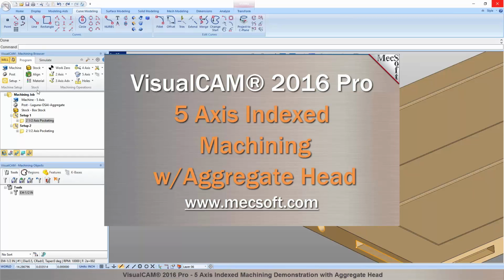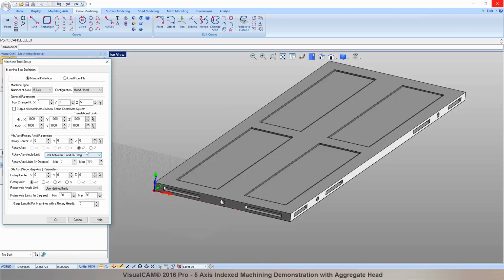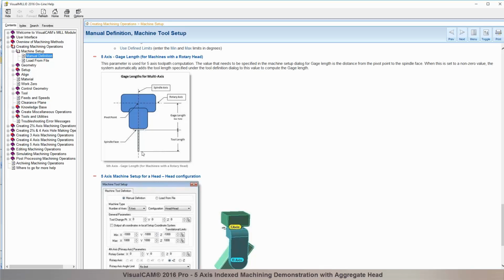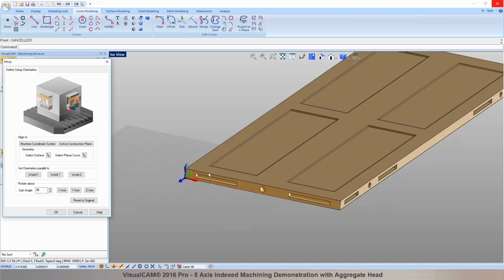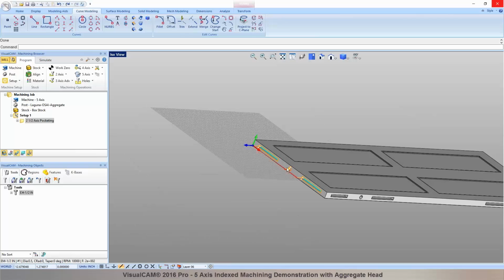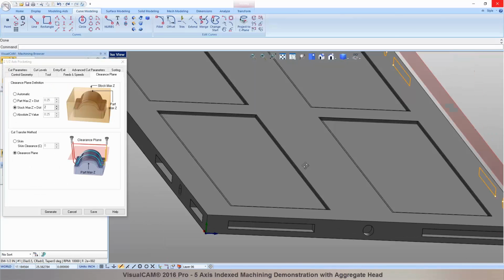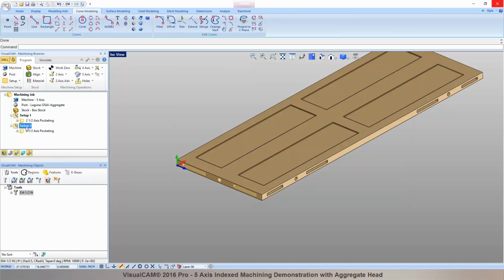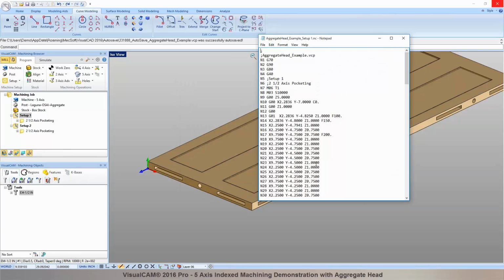VisualCAM 2016 Positional 5 Axis (3+2) Machining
This live customer demonstration shows VisualCAM 2016 Professional being used for Positional 5 Axis toolpaths on a machine with an Aggregate Head configuration and includes the following discussion topics: Configuring the Machine Tool for a 5 Axis Aggregate Head, 5 Axis Post Configurations, Stock and 5 Axis Coordinate System Setup, Creating a Tool, 2 Axis Pocketing, Cut Material Simulation, Copying & Pasting Toolpaths, Post Processing and G-Code Review and much more...